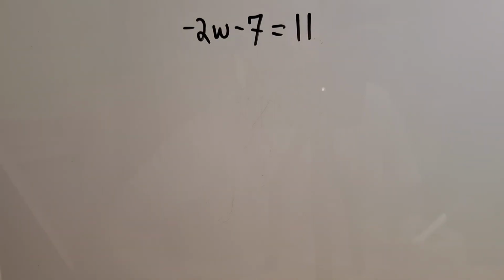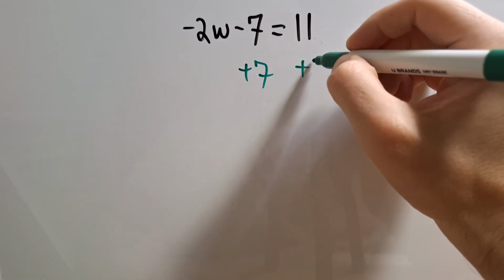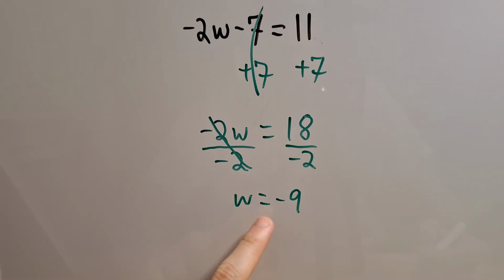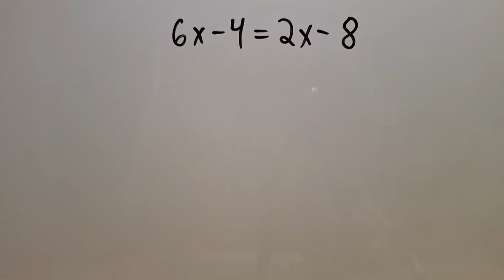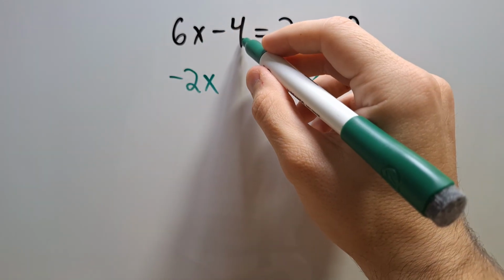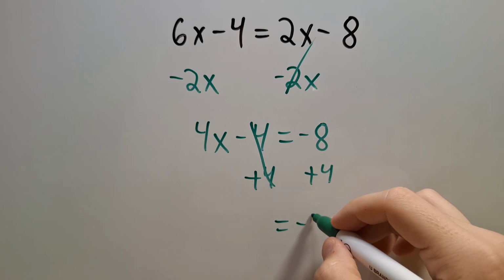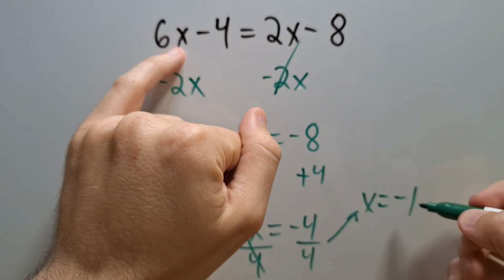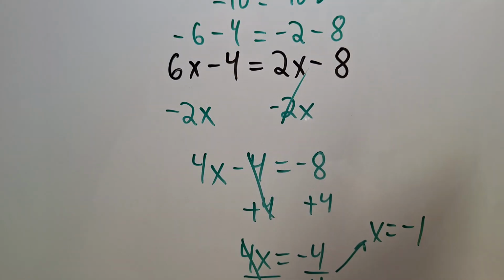Solving Multi Step Linear Equations (Part 1)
In this video, I solve a few linear equations with multiple steps. The key to solving these and getting good at them is practice and repetition.